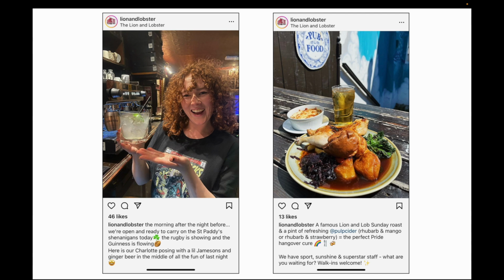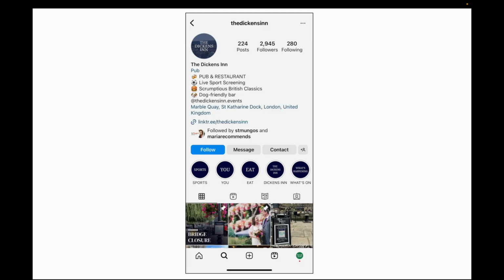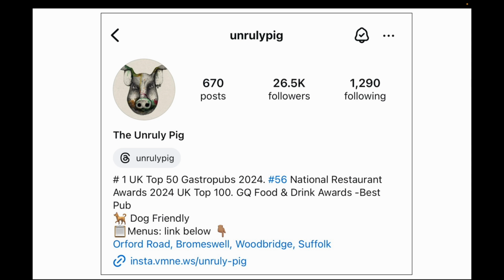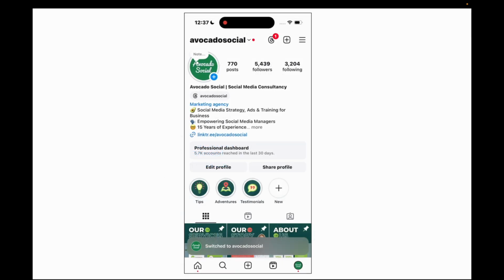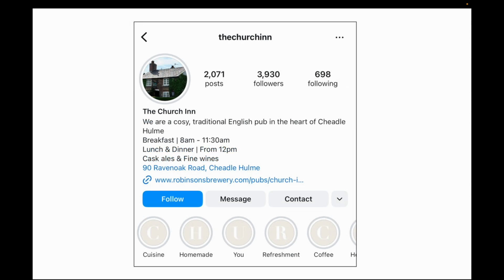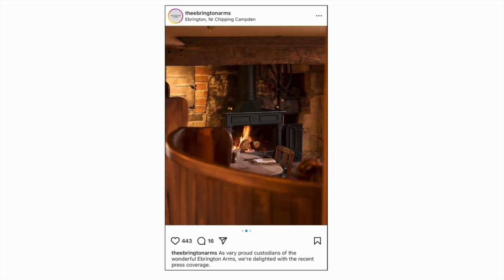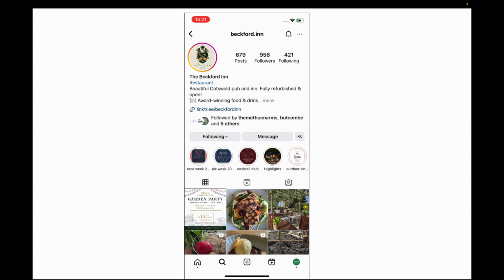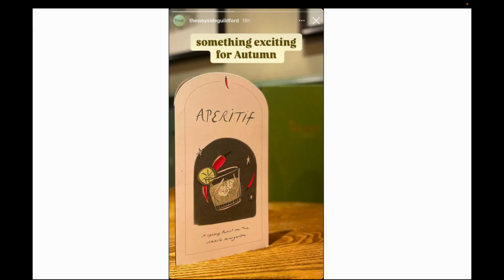4. Instagram for Publicans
Master Instagram for Pubs: Attract Customers & Build Your Brand!

Learn how pubs can leverage Instagram to:
• 📢 Connect with new & existing customers
• 🍻 Showcase events, menus, & your unique atmosphere
• 🏡 Use your profile as a digital storefront
• 🎥 Create engaging Reels & Stories
• 📊 Optimise your business profile for analytics & growth

💡 Top tips include:
• Writing an irresistible bio
• Designing story highlights
• Encouraging user-generated content
• Understanding the Instagram algorithm

🎯 Perfect for pub owners & managers wanting to stand out on Instagram!